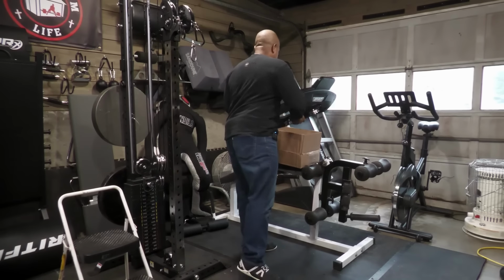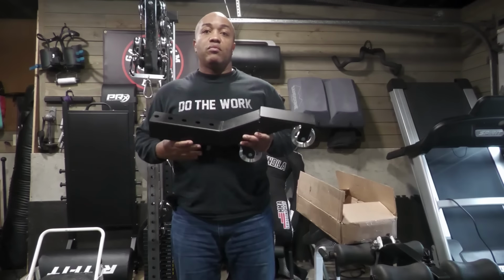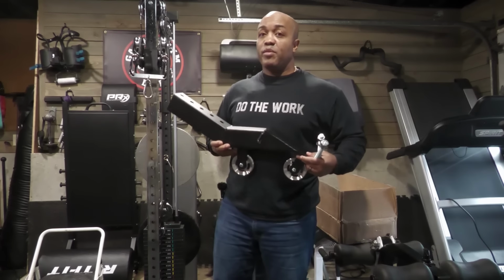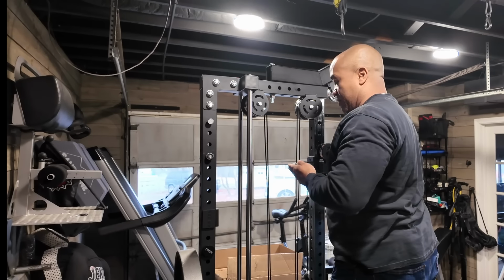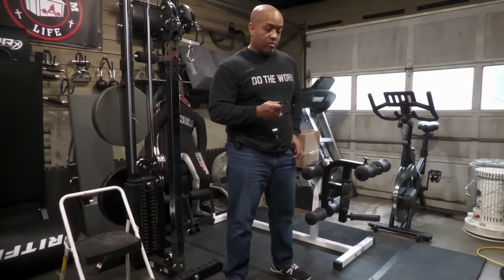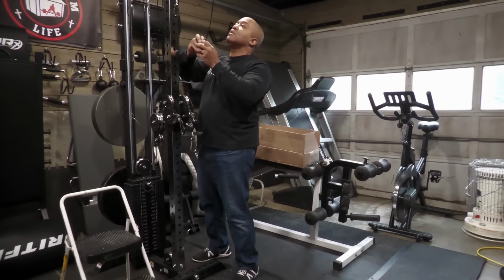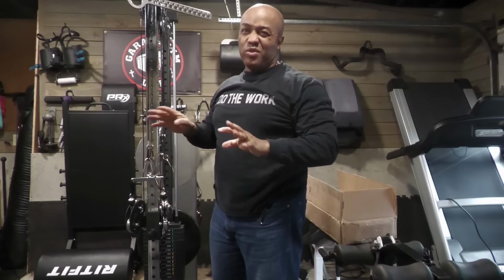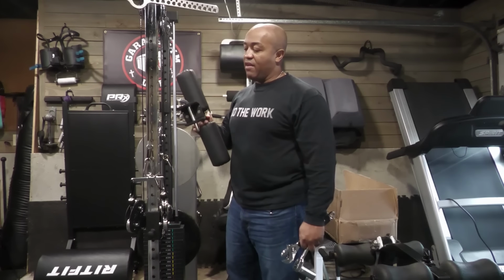Porter Physed Fitness Lat Pulldown Attachment Installation and Review!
Porter Physed Fitness Lat Pulldown Attachment installation and review! Major upgrade for our Bells of Steel Single Stack Cable Tower!

to save 15% on the best weighted vests in the game!

to save 10% on The Barbell Jack!

Time Stamps
00:00 Intro
00:24 First A Little Back story On How I Got This
02:14 What's Included With the Porter PhysEd Fitness Lat Pulldown Attachment
03:26 Installing the Porter PhysEd Fitness Lat Pulldown Attachment on the Bells of Steel Single Stack Cable Tower
08:30 How the Porter PhysEd Fitness Lat Pulldown Attachment Works
09:26 Final Thoughts